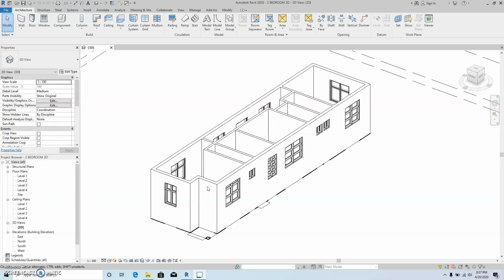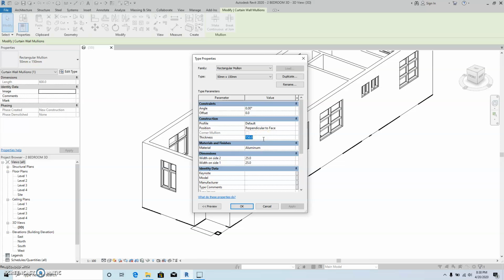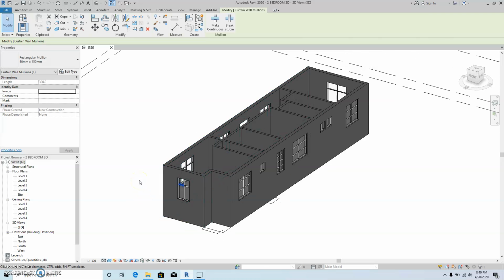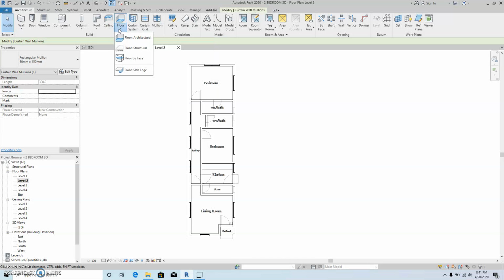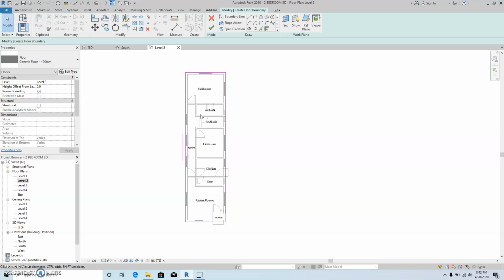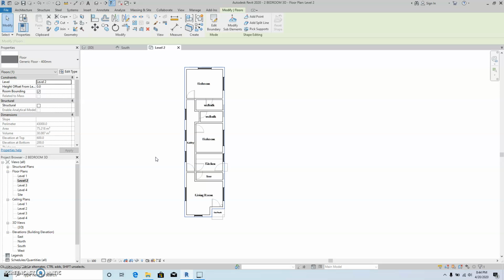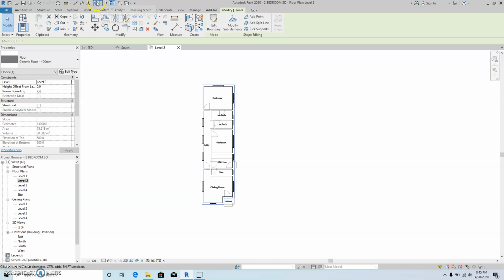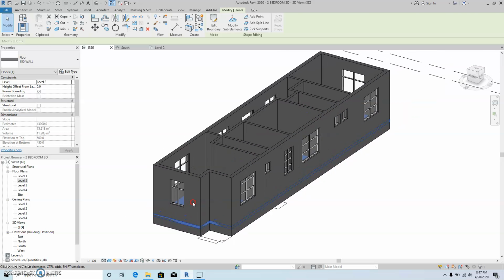11 EDITING MULLION PROPERTIES AND CREATING FLOORS IN REVIT ARCHITECTURE